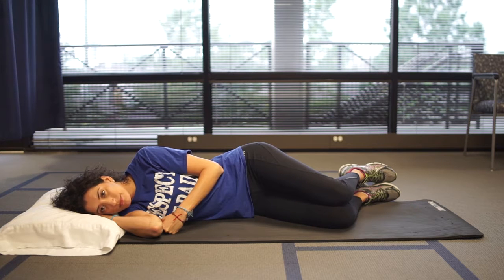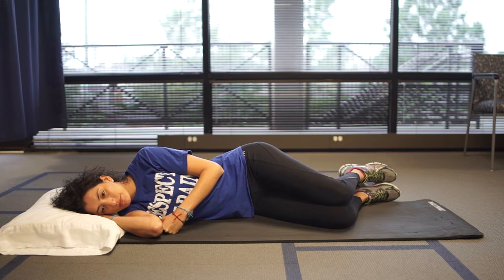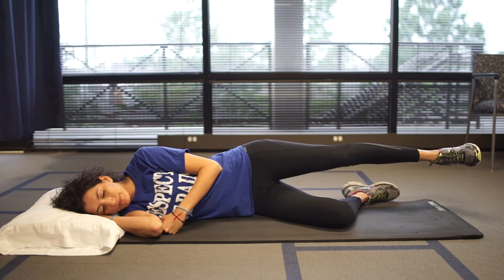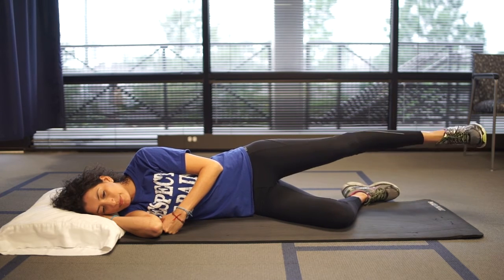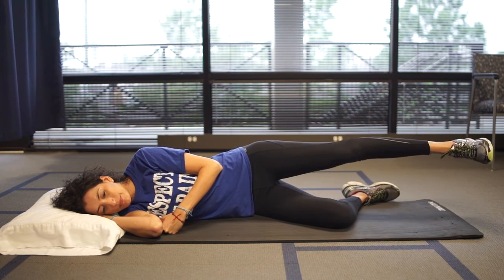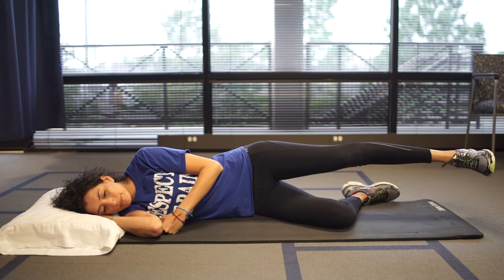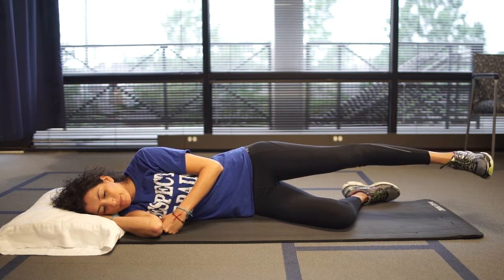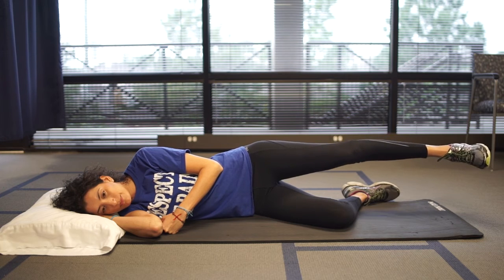Back Core strenghtening Sidelying Hip Circles with Bracing